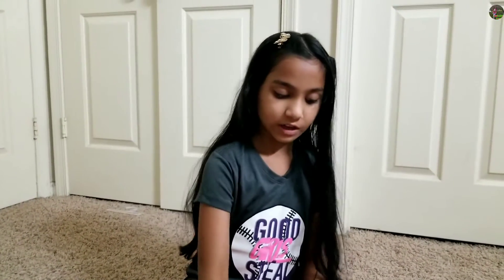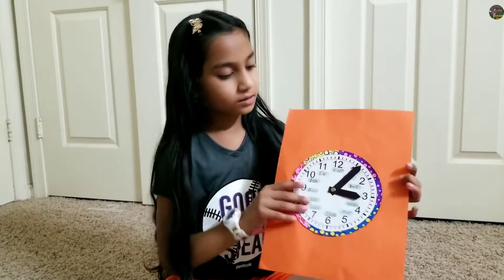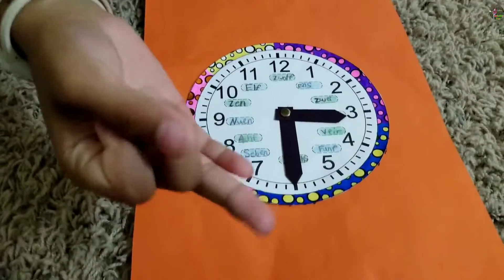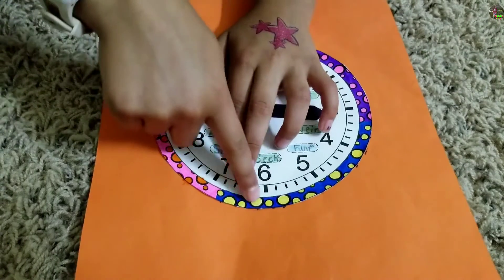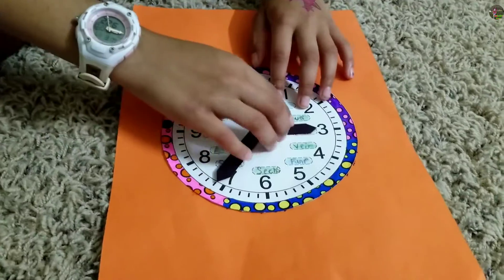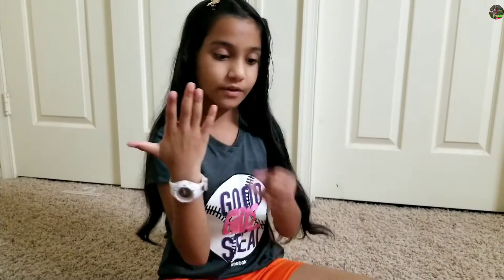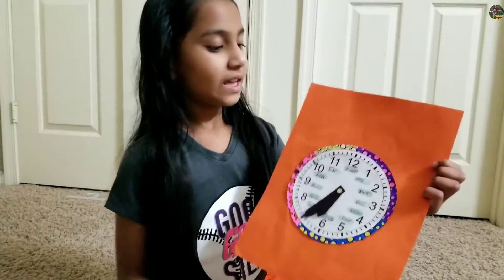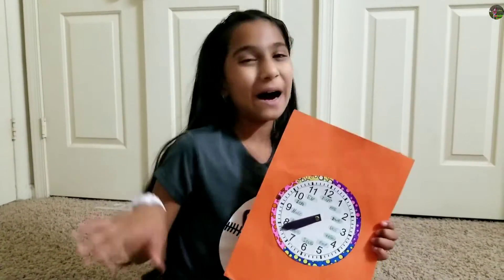How to tell time in 2 Minutes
In this video I will explain how to read a clock.